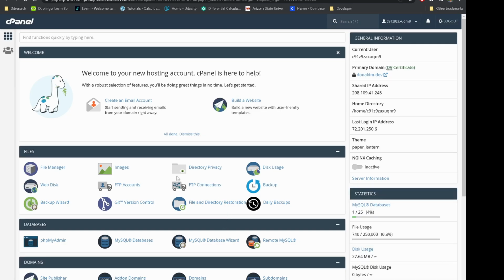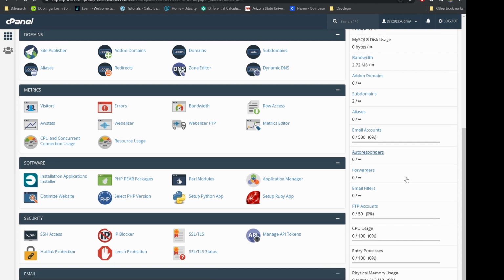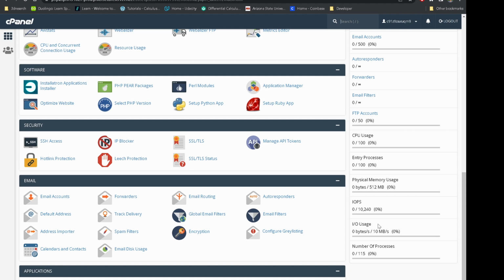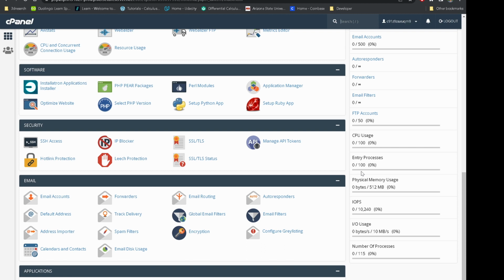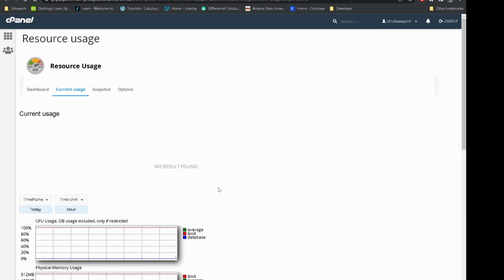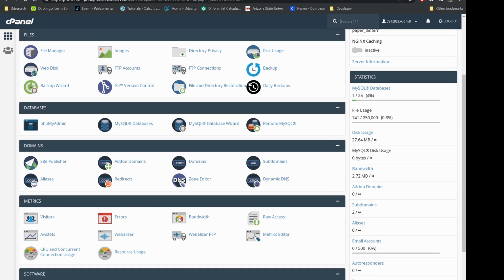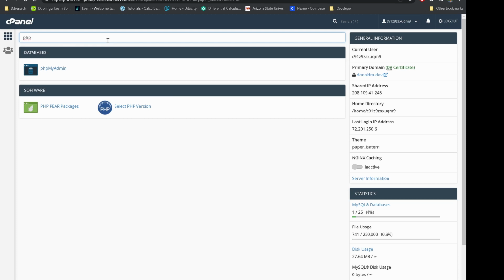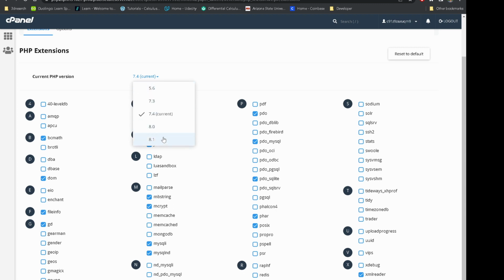Understanding Godaddy Cpanel Resources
This video goes into the cpanel resources that determine the speed of your web hosting